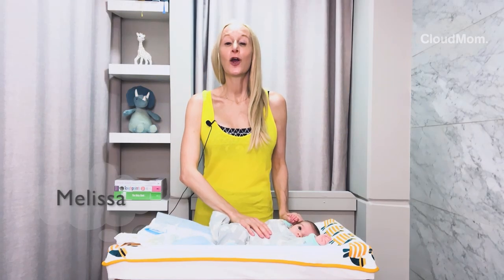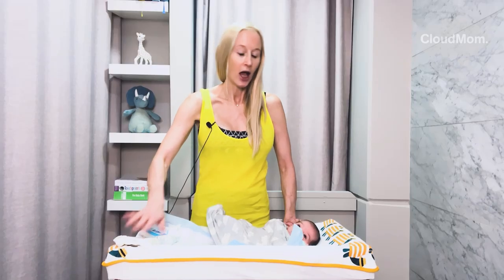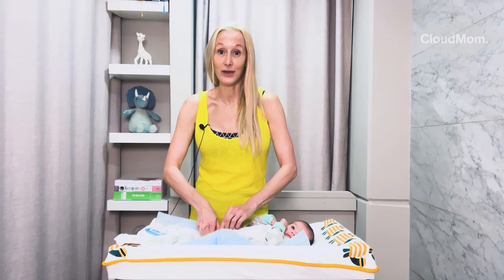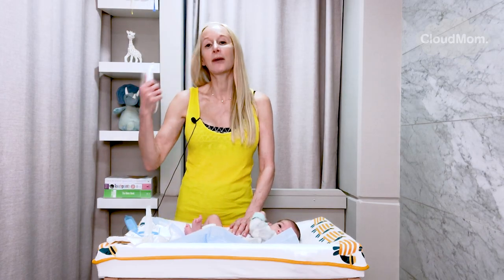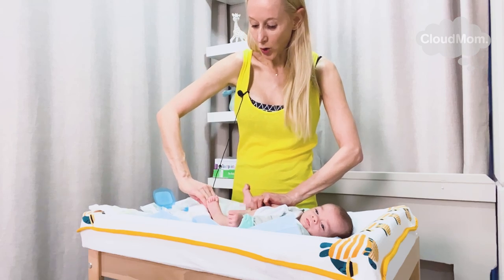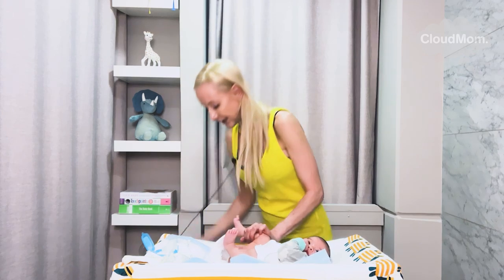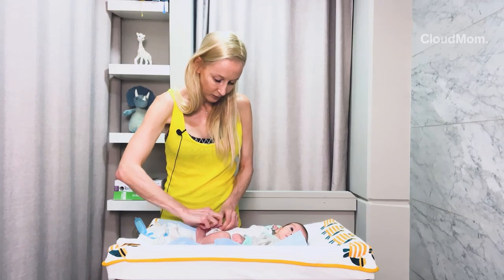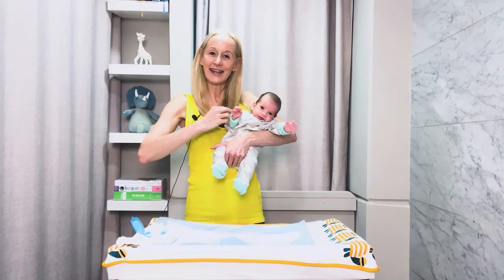How to Change a Newborn Baby’s Diaper | Subt. ING/ FR/ ES/ ZHO_CN | Cloudmom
Here's my step-by-step guide to walk you guys through how and when to change a newborn baby's diaper! Good luck changing your baby's diaper.

00:00 Introduction
00:19 Do I Need a Baby Changing Table?
00:26 Do I Need a Baby Changing Pad?
00:30 Baby Disposable Changing Pads
00:51 How to Undress a Baby during Diaper Changes
00:54 Newborn Baby Reflexes
01:18 How to Clean a Baby's Diaper Area
01:52 What kind of Baby Wipes should I Choose?
02:05 How to Change a Newborn Baby's Diaper
02:20 How to Change a Poopy Diaper
02:40 How to Fold Up and Discard a Baby Diaper
02:58 How to Clean a Baby's Diaper area with a Baby Wipe
03:31 How to Fasten a Baby Diaper to Prevent Leaks
03:40 How Tight should a Baby Diaper Be?
03:50 How to Dress a Newborn Baby